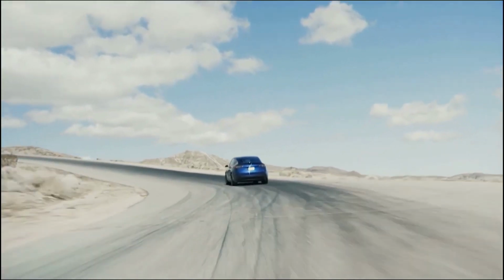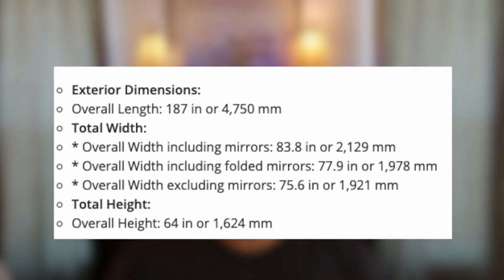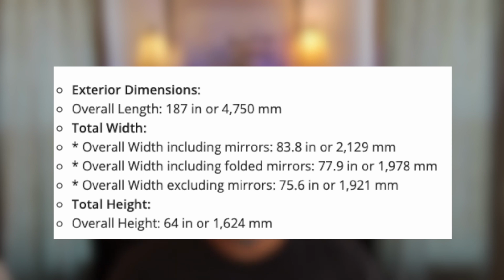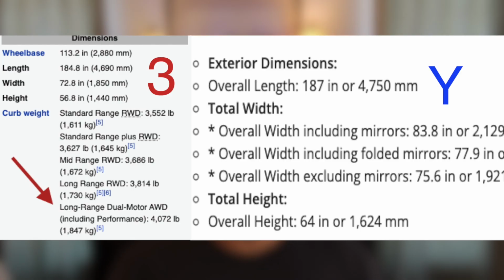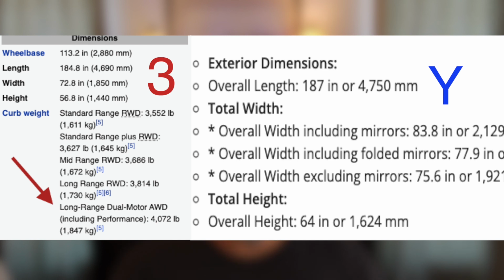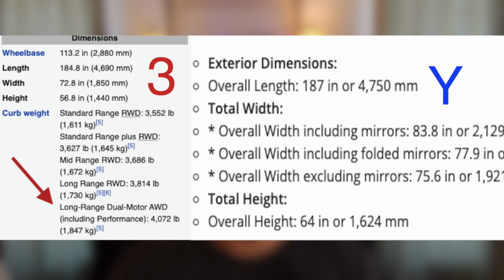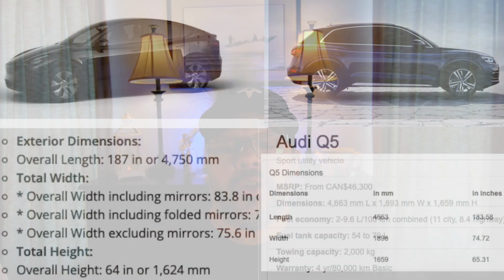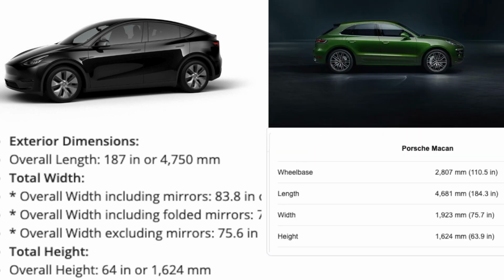MODEL Y SPECIFICATIONS and Comparisons!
The Tesla Model Y dimensions and specifications are out!
Let’s compare to other CUVs

The Tesla Talks Amazon Store

🔋 Products I use:

Groot
(Amazon CAN)
(Amazon USA)

(Amazon CAN)
(Amazon USA)